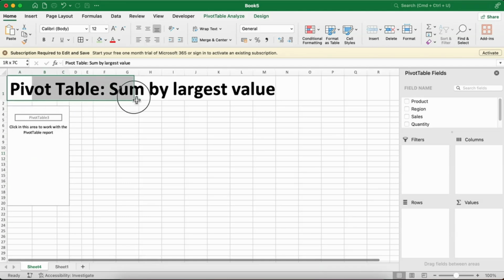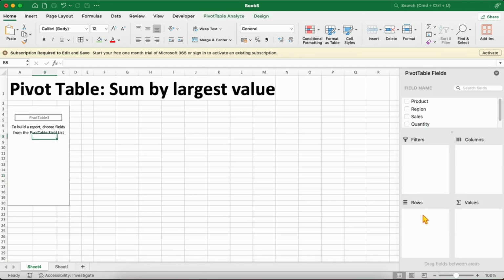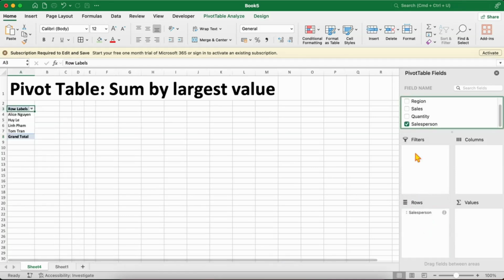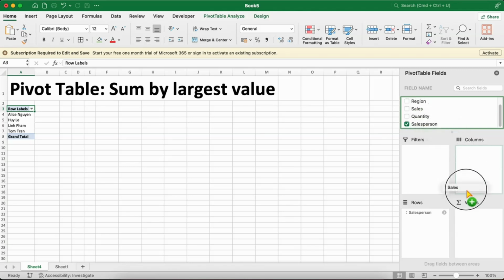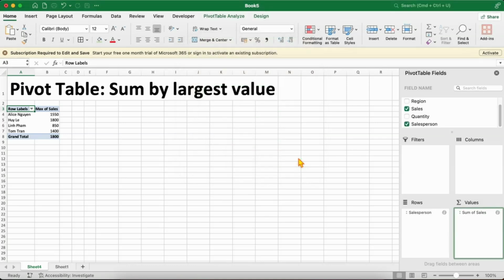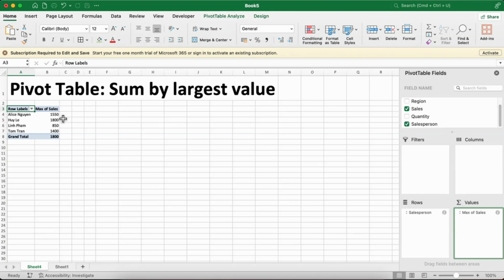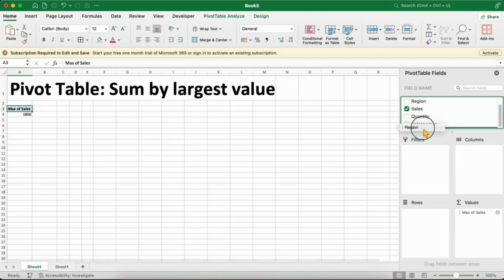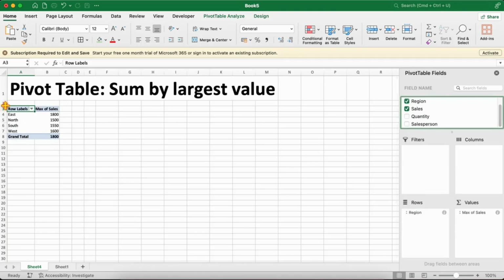Excel 365 Pivot Table Summarize by Max Value Easily!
Discover how to use Pivot Tables in Excel 365 to find the highest transaction values effortlessly! Whether you're analyzing sales performance or rewarding top employees, this technique will save you hours and reveal the most valuable insights in your data. 📊🔥